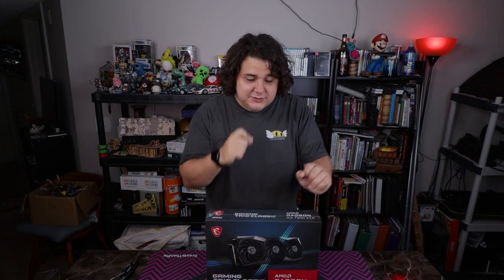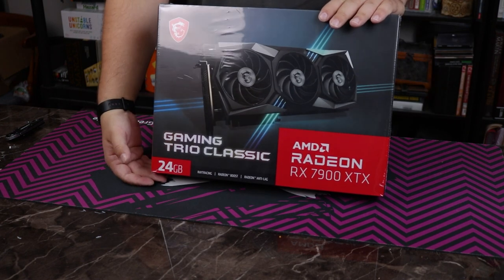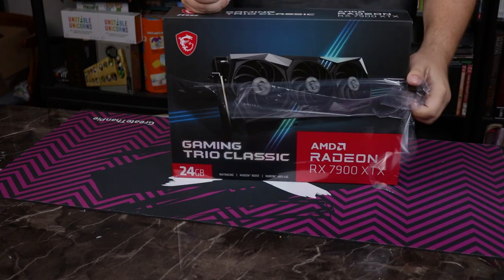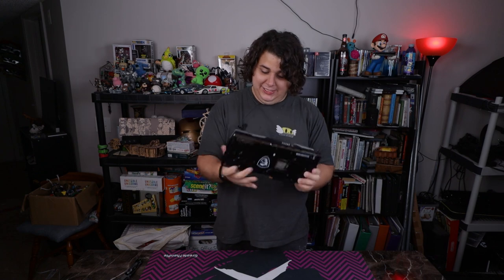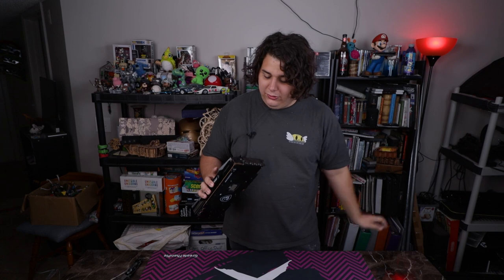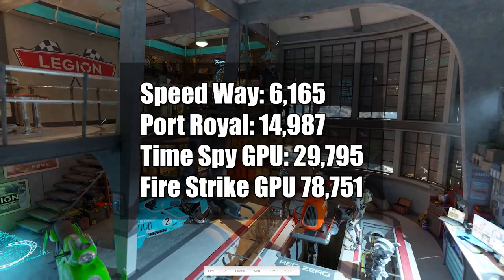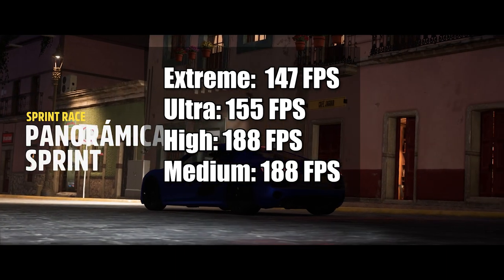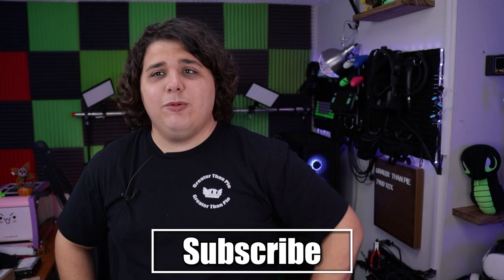AMD's Most Powerful GPU - RX 7900 XTX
As of right now the RX 7900 XTX is AMD's most powerful GPU. It undercuts both the 4080 and the 4090 coming in at $999. It's still quite an expensive GPU and the real question is is it worth it.

It is finally time. after talking about this GPU for what feels like forever. I finally have it in hand and it's time to unbox and benchmark the RX 7900 XTX. So Let's Begin

Chapters
0:00 Intro
1:22 About the Card
5:16 Unboxing
7:20 So How is it
11:13 Installation
12:09 Benchmarks
15:42 Is It Worth It